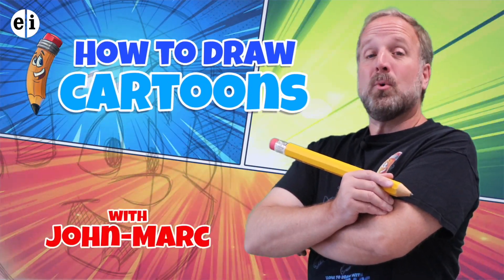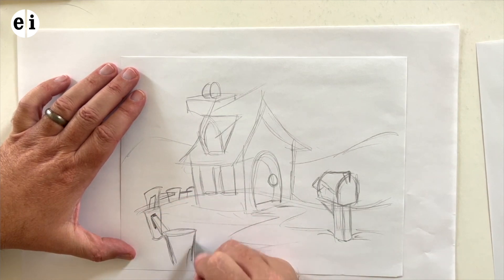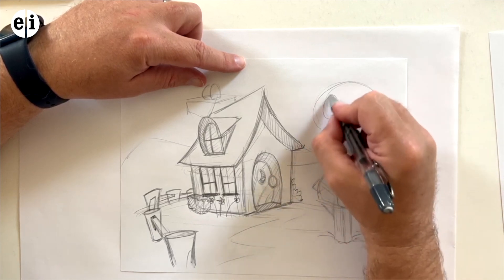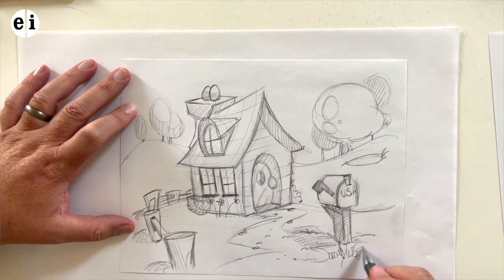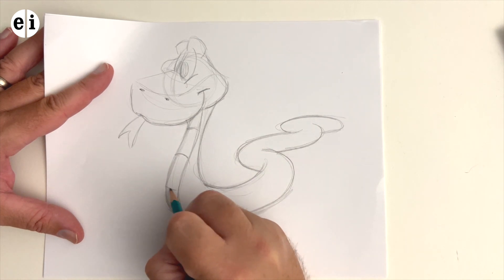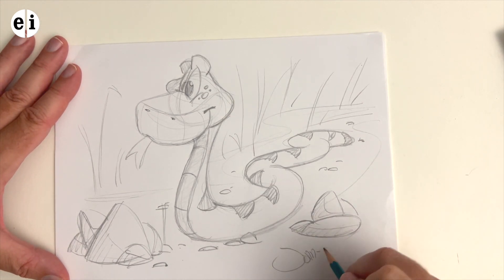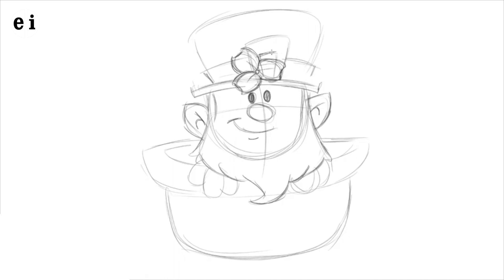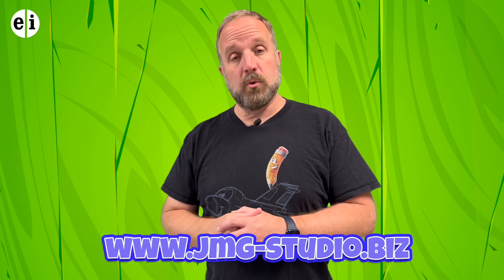How to draw with John-Marc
How to draw withme John-Marc